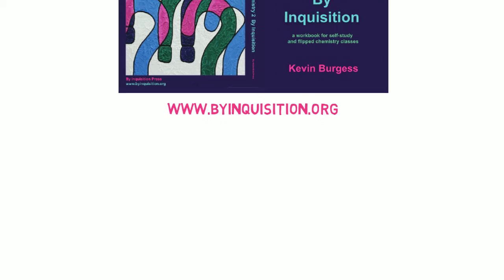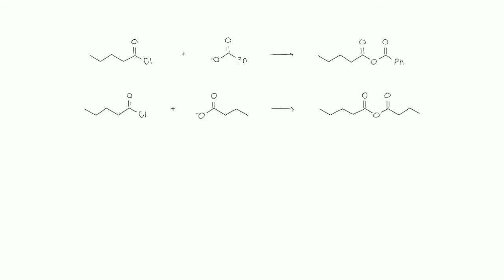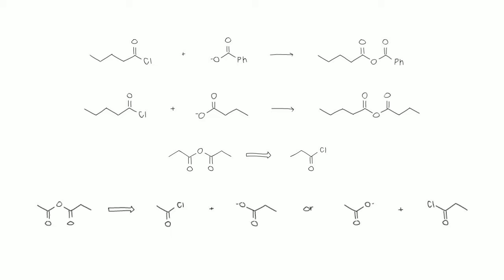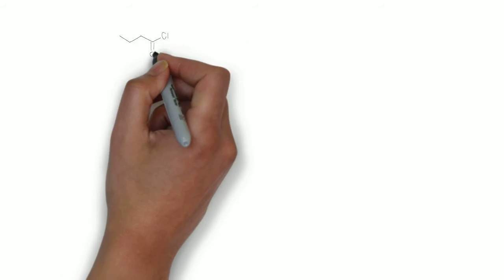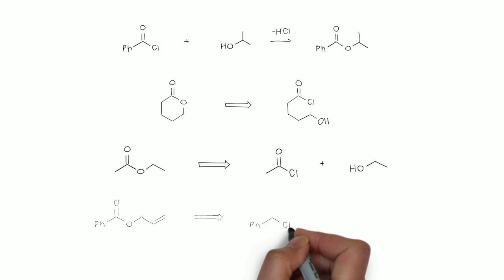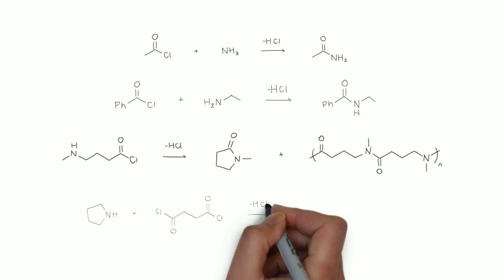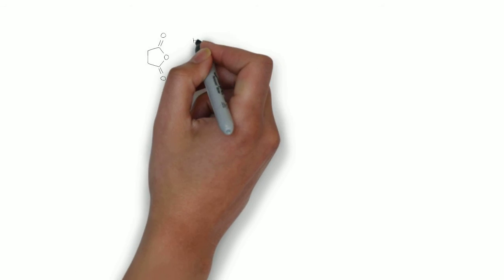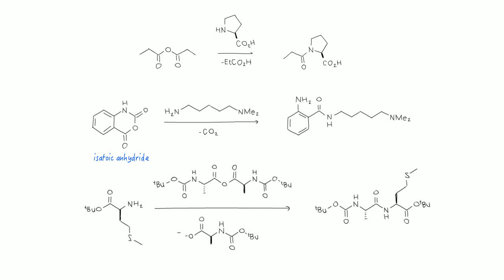Acylation Reactions: understanding how carboxylic acid derivatives react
Why is it that acid chlorides react quickly with nucleophiles yet amides do not?  Understand the reactivity of acylating agents with nucleophiles leads to appreciation of much of the chemistry of functional groups in the carboxylic acid oxidation state.